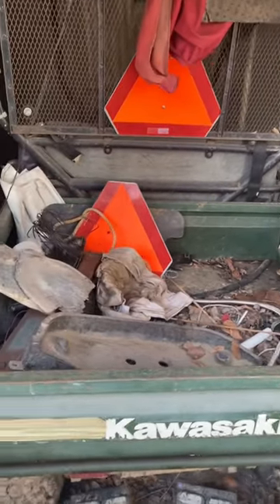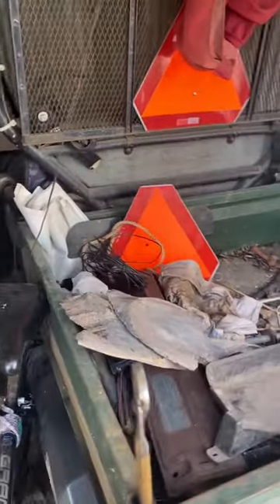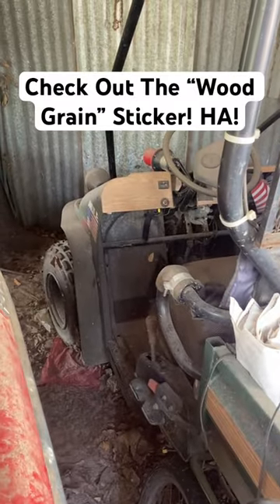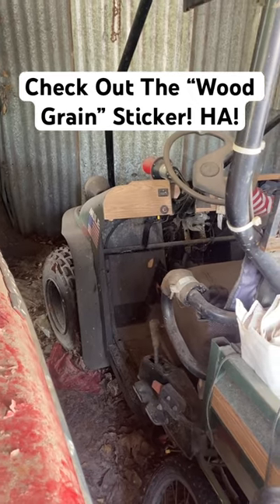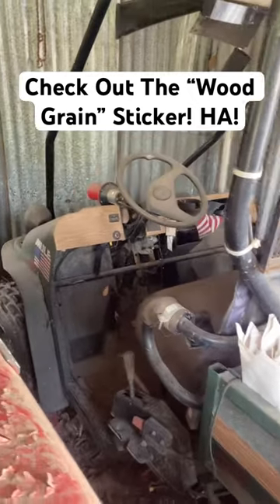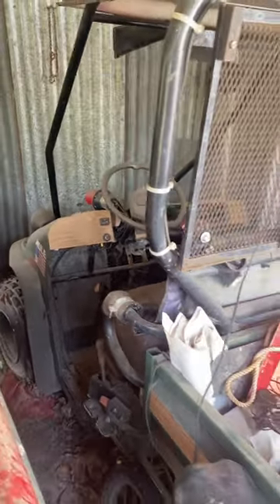Kawasaki Mule UTV “Will It Run”?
Would y'all like to see a "will it run" type video on my dads old Kawasaki Mule 550? It ran a while ago but I'm pretty sure the carb is gummed up etc. Let me know!